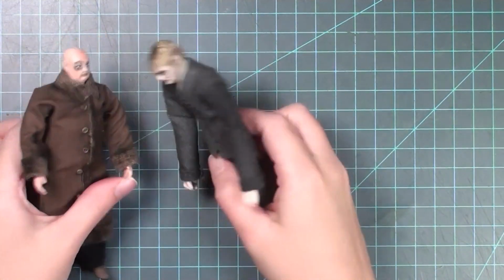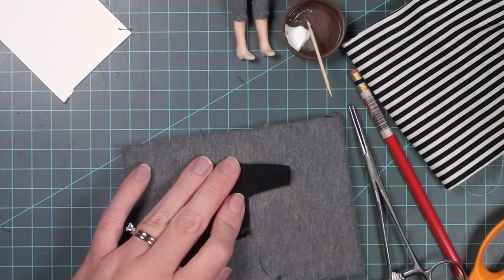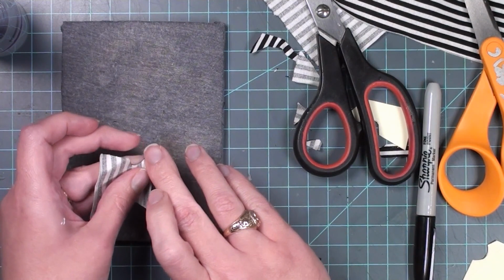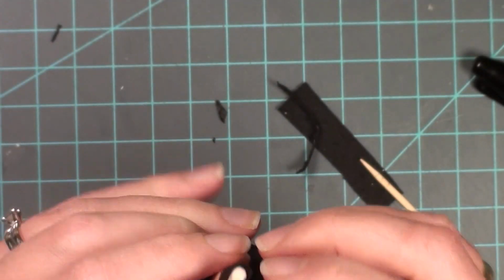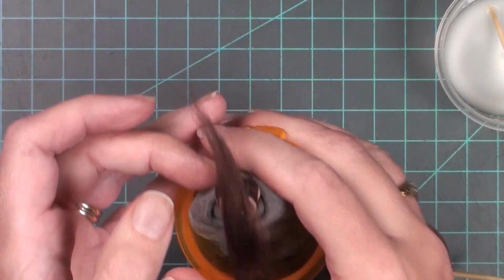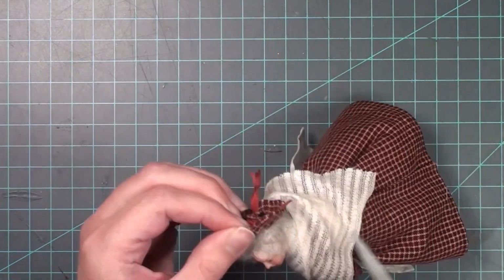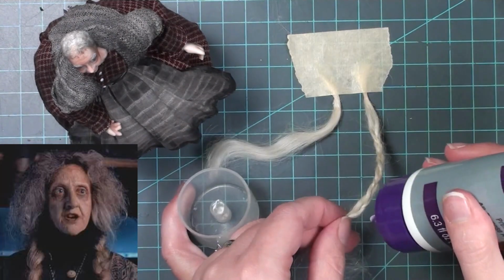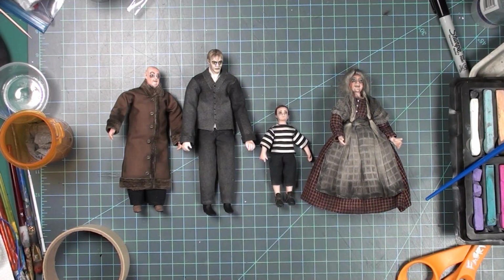Making Pugsley and Grandmama: Miniature Doll making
Two more members of the Addams Mini-Family have been completed!  I build Puglsey from a kit and re-purposed an older doll to create Grandmama.  I am super excited to finish up the last 3 family members soon!!

Social Media Info:
YOUTUBE LIVE STEAM: 1st Tues each month @ 10am (TX Time)